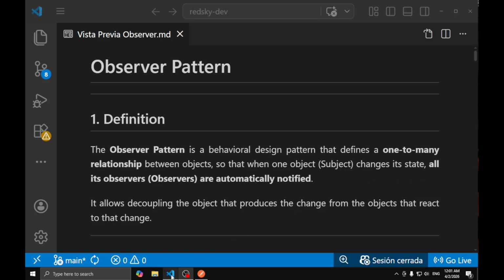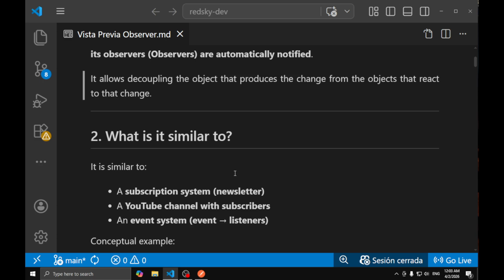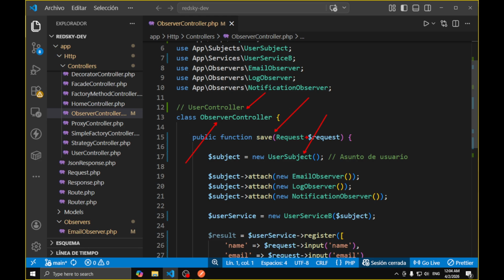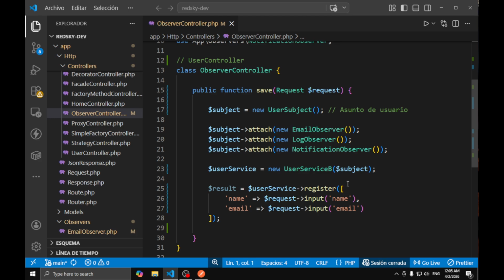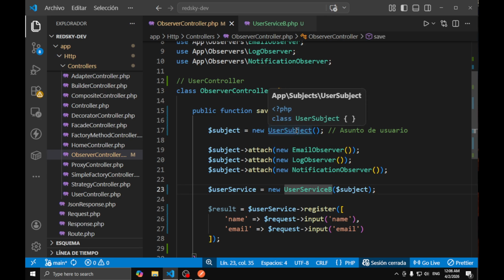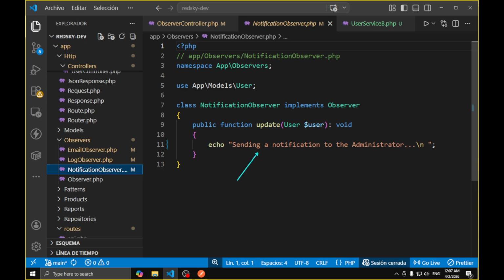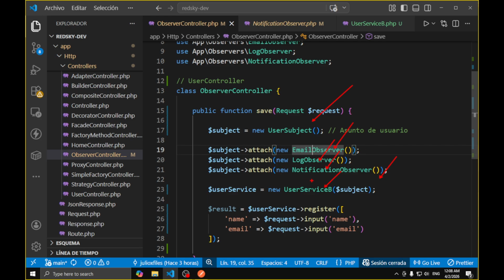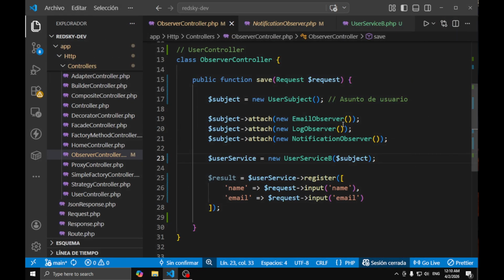12 - Observer Pattern in PHP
automatically notified when its state changes.